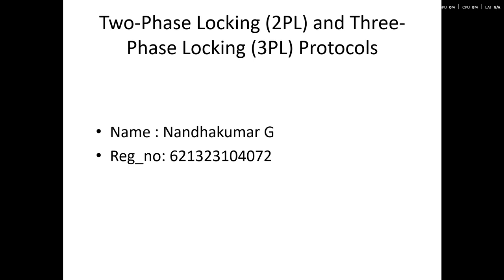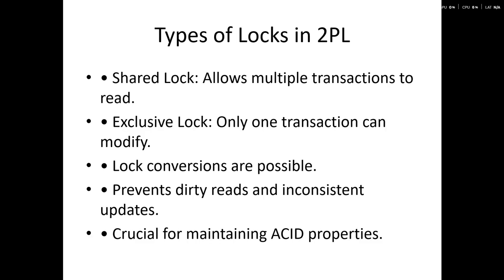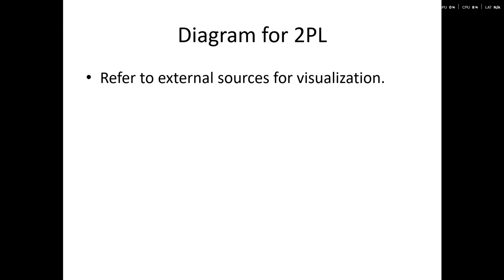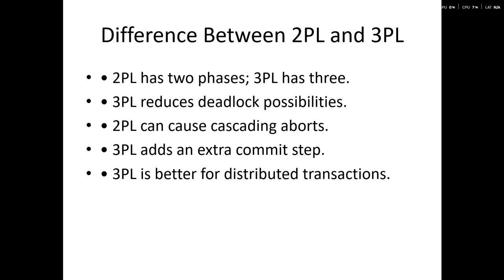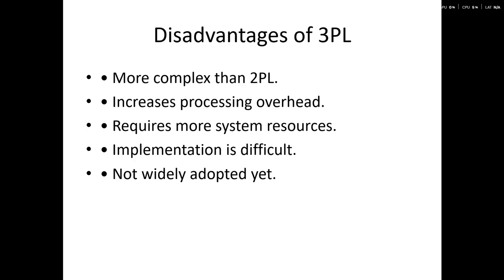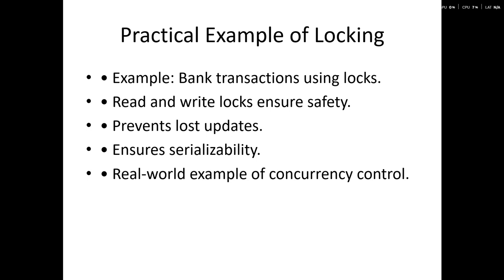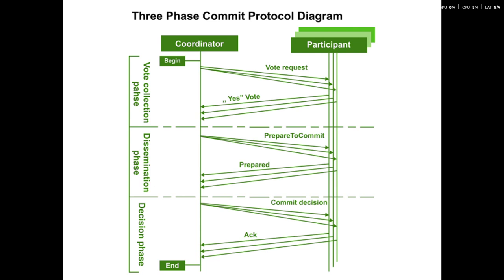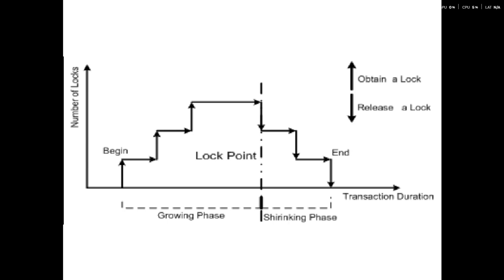2 phase locking (2PL) and 3 phase locking (3PL) protocol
Title: Understanding 2PL and 3PL Protocols | Concurrency Control in DBMS

Description:
In this video, we dive deep into the Two-Phase Locking (2PL) and Three-Phase Locking (3PL) protocols—essential concepts in Database Management Systems (DBMS) used to ensure serializability and avoid conflicts during concurrent transactions.

You'll learn:

What is 2PL and how it works (growing & shrinking phases)

Drawbacks of 2PL (like deadlocks)

How 3PL improves upon 2PL by adding a validation phase

Key differences between 2PL and 3PL

Real-world examples and easy-to-understand animations

Perfect for students, tech enthusiasts, and anyone looking to master DBMS concurrency control.

Would you like me to tailor it more for a beginner or add some Tamil translation too?